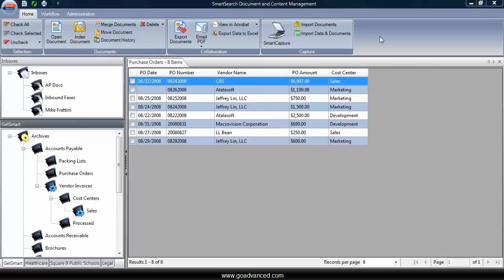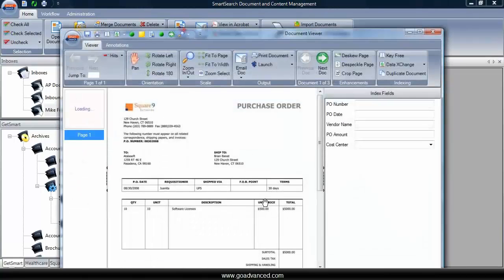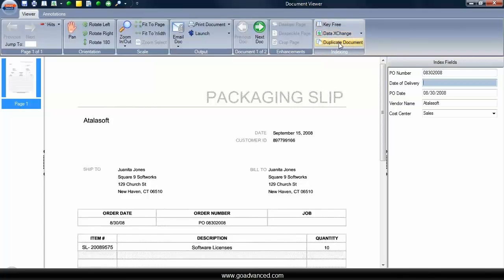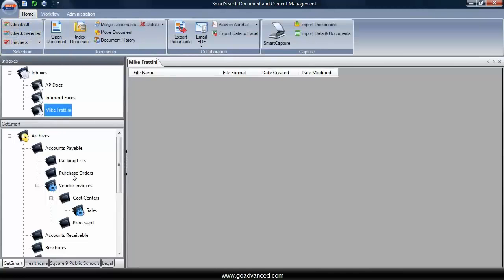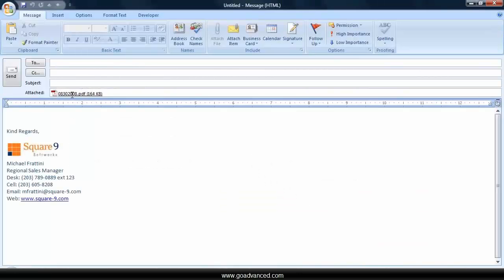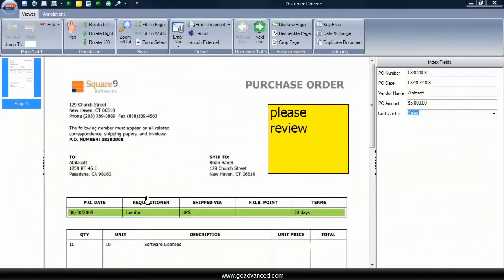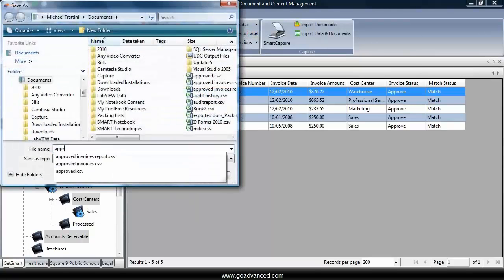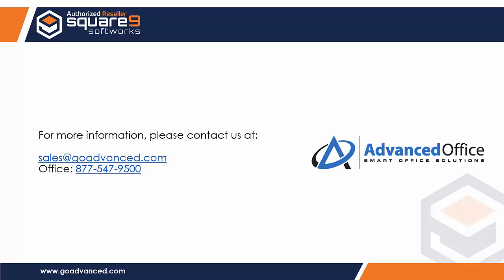Square 9 SmartSearch 10 minute demo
In this 10 minute demo, we show you how Square 9 SmartSearch helps you manage your documents and automate your processes.  Some of the features highlighted are drag and drop capture, capture workflow, KeyFree indexing, index data search, full text search, line of business integration search, annotations and output, document workflow and auditing.